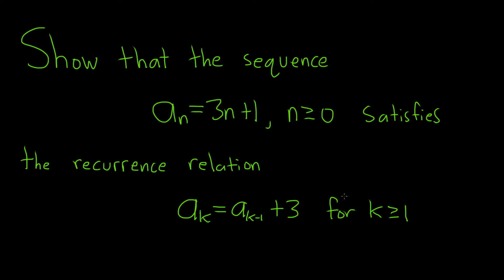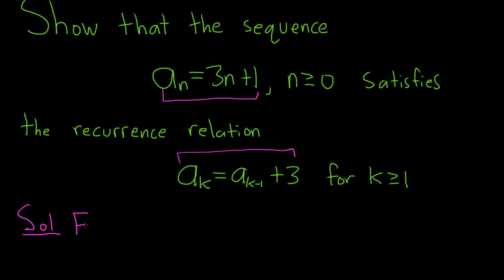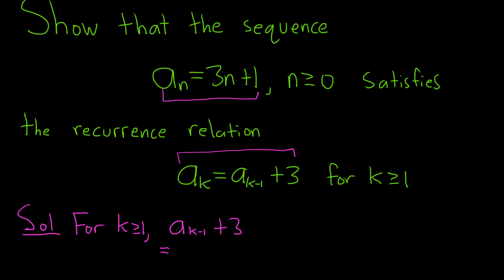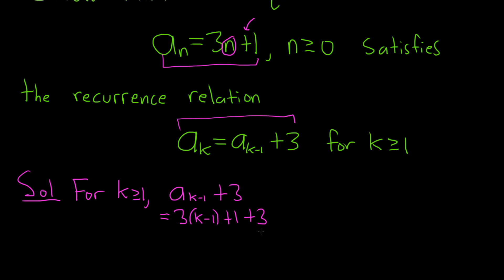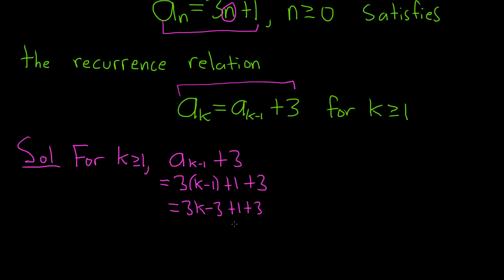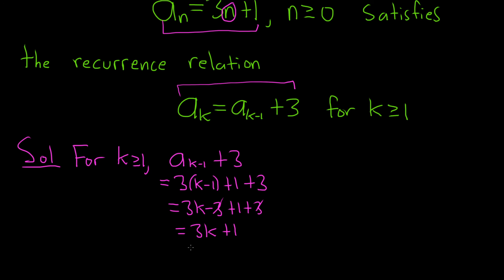Show that the Sequence Satisfies the Recurrence Relation a_k = a_(k+1) + 3